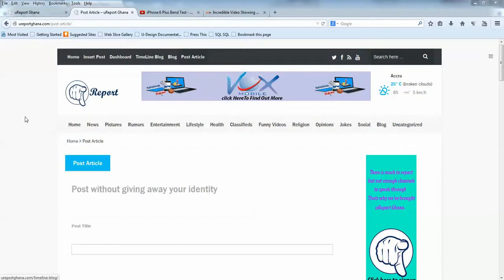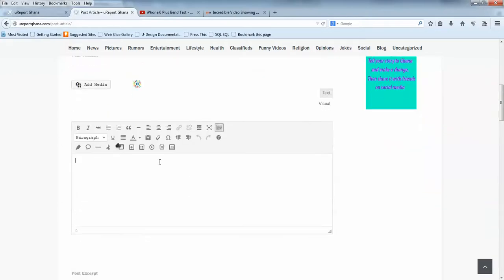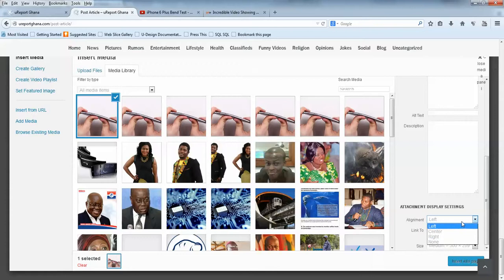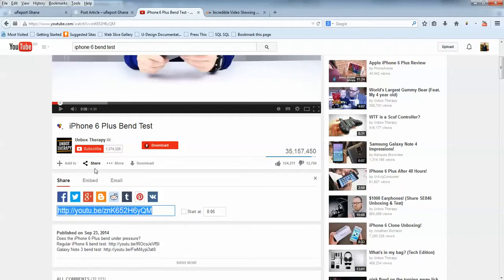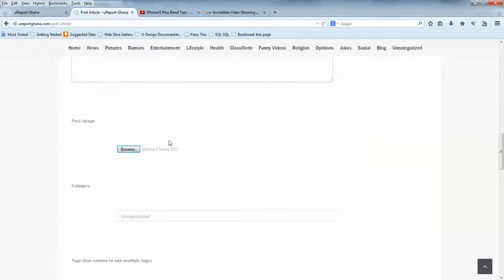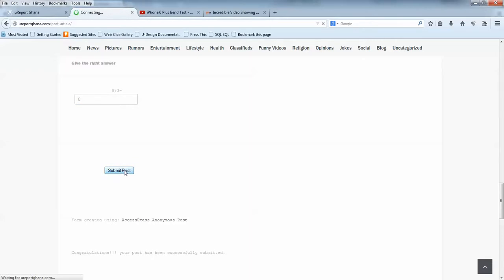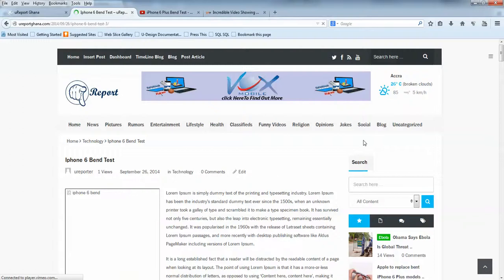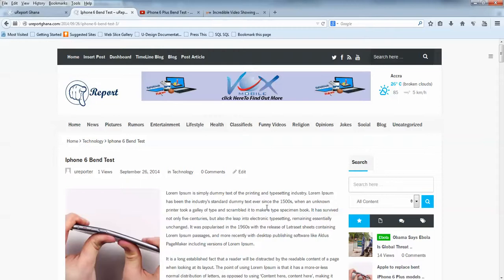How to post on ureportghana com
is a Ghana website for users to post content anonymously. We know people have things to say but do not know how to say it for fear of being disclosed. So we came up with this idea to give people an open channel to air out their social, political and other views on happenings in the country without fear of being recognized. Share your videos, pictures, and audio stories of events or injustices, corruption e.t.c. with the nation. Help the nation to bring an end to ceaseless greed and exploitation. You can post any type of content except sexually offensive content and content that promotes hate and violence. We trust your integrity and loyalty to keep this site running. Peace be unto the nation.